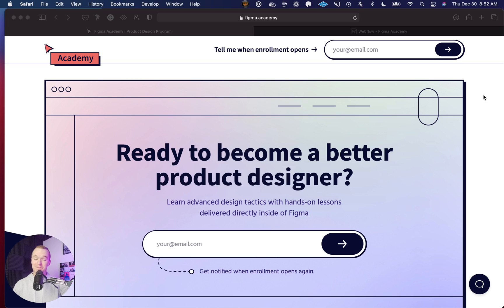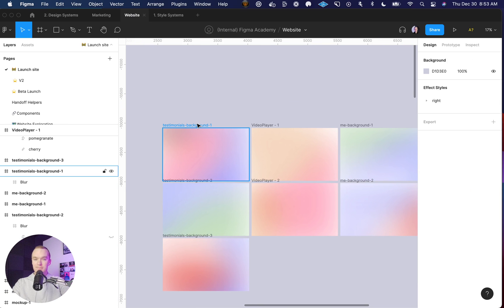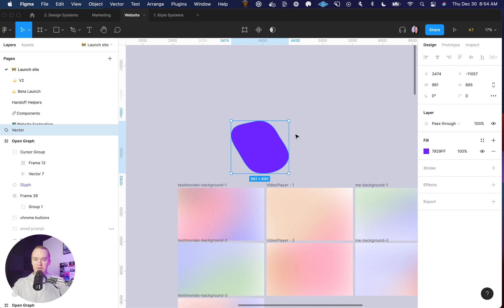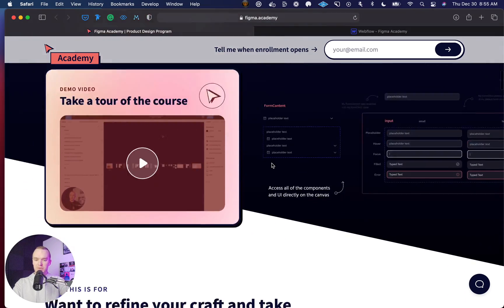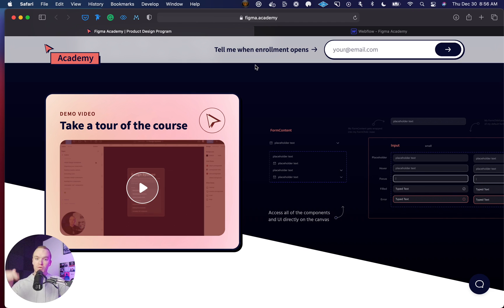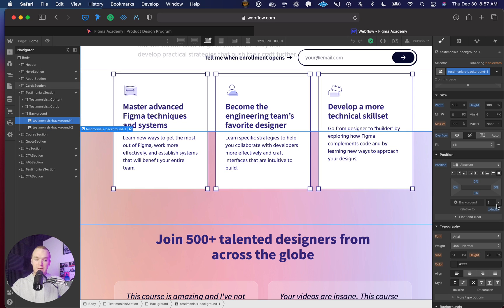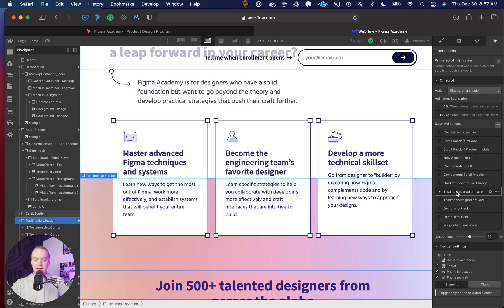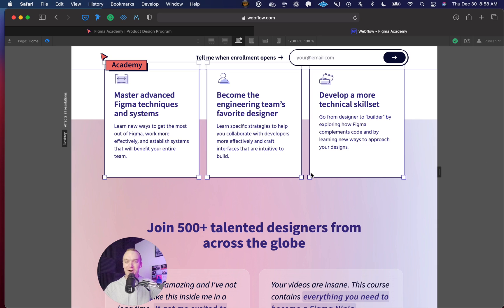How to create scrolling gradients in Figma + Webflow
This video shows a behind the scenes of how I set up my gradient animations on the new Figma Academy website ✌️

Webflow is an incredible tool and I'm always amazed how well I can bring my Figma ideas to life.